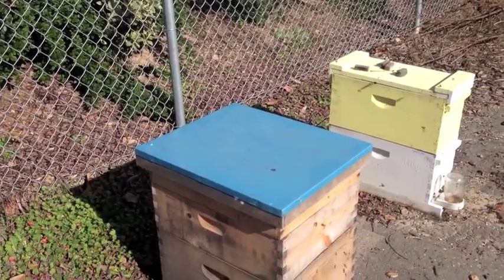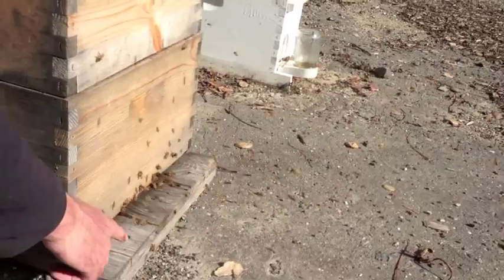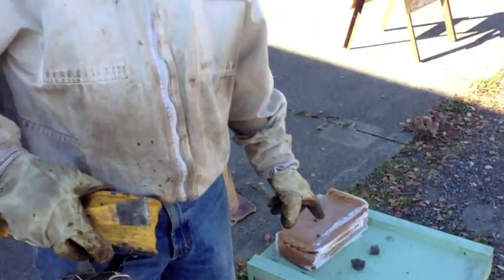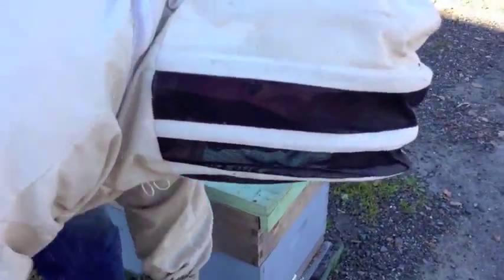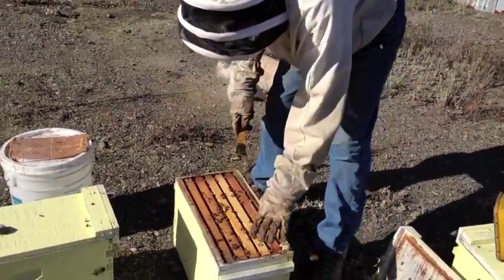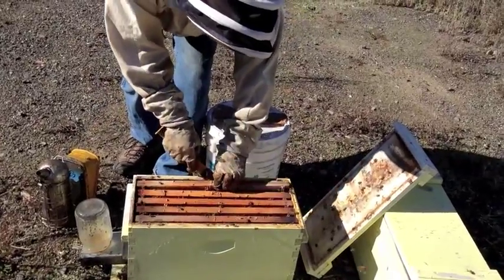Inspecting Hives After Overwintering with Doug Vincent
I followed Doug to one of his bee yards in Sebastopol, CA and he showed me a few hives. There are many different possibilities for what you can see coming out of winter, and this video covers many of them.